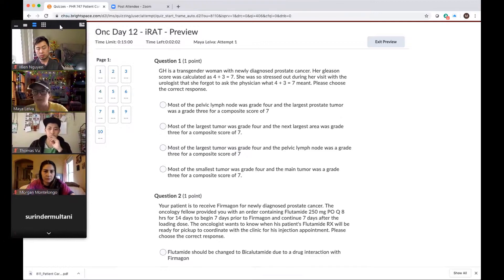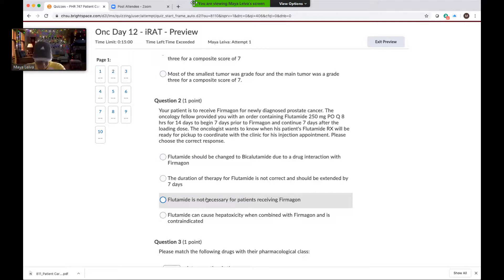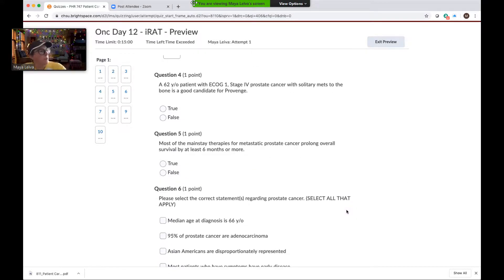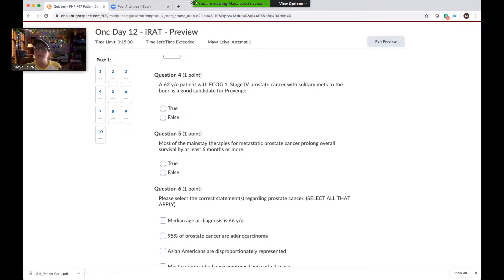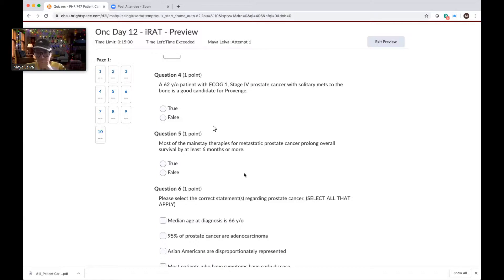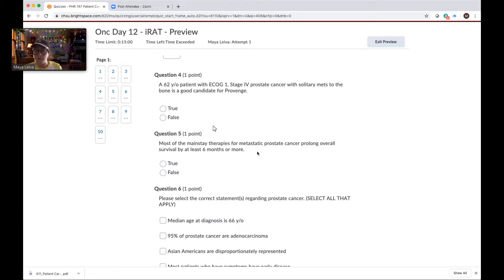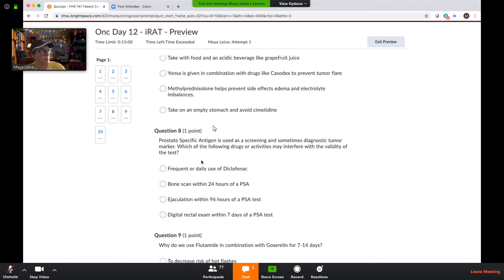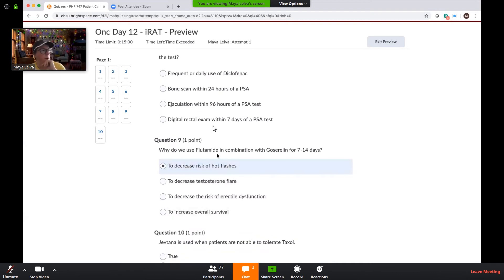Onco Day 12 Prostate cancer iRat breakdown